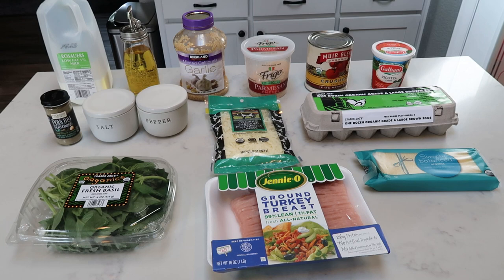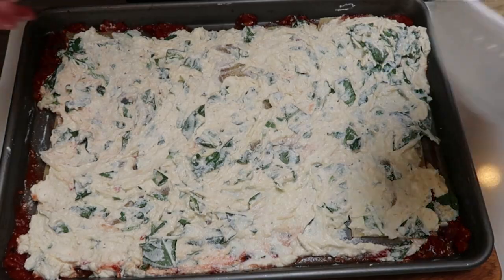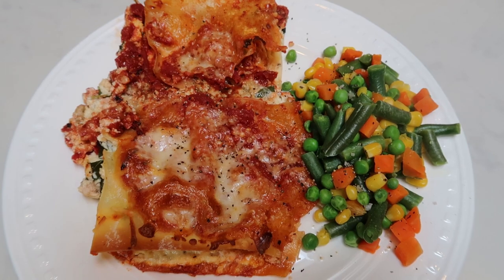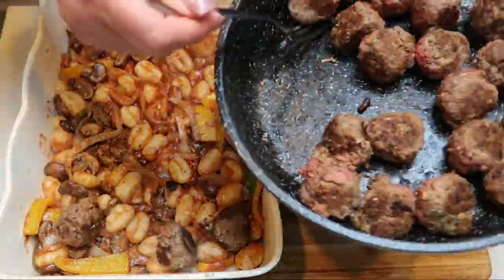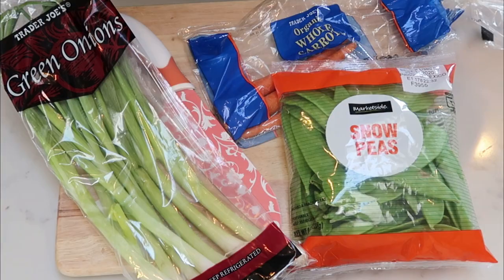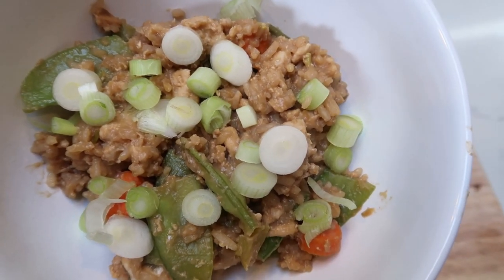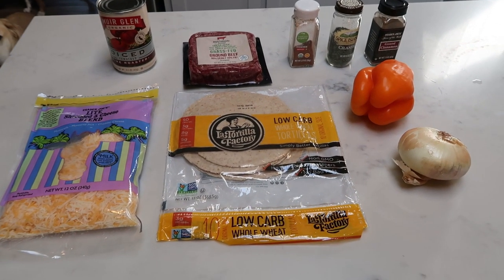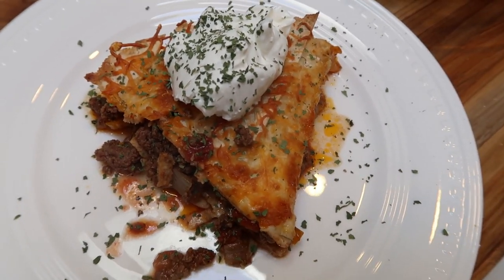5 NIGHTS OF DINNER |SHEET PAN LASAGNA |GNOCCHI MEATBALL BAKE |PIZZA PASTA SALAD|WW| WEIGHT WATCHERS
It's been a minute since I did a 5 nights of dinners!  I am excited to bring that series back with a clean eating spin!! All 5 of these recipes were AH-MAZING!!  I hope you love them as much as I do!! Recipes are on my website below!  ⏬⏬ Enjoy!! XO

 Code- jennswwjourney

Code- jennswwjourney

Code- jennswwjourney

💌HAPPY MAIL!!!💌
Jenn Clayton